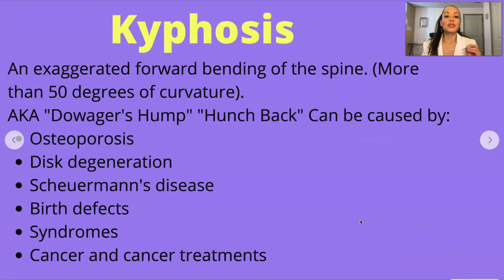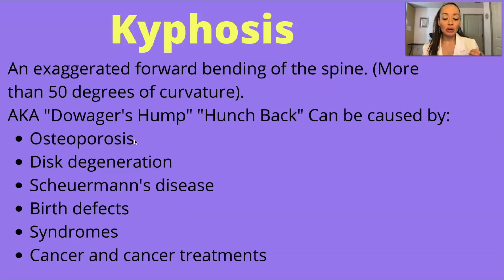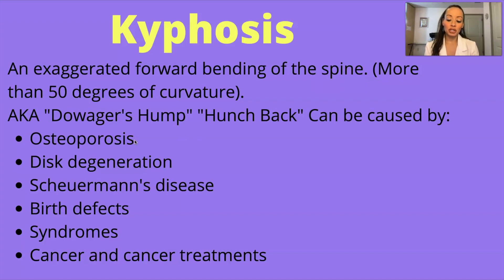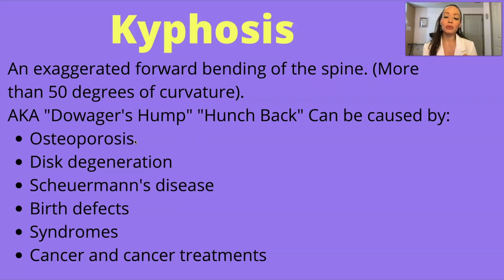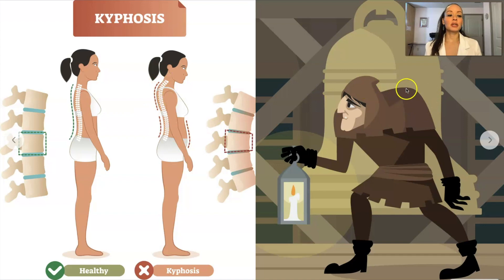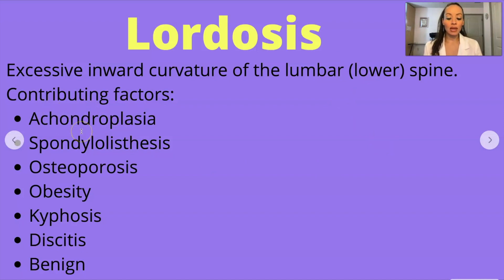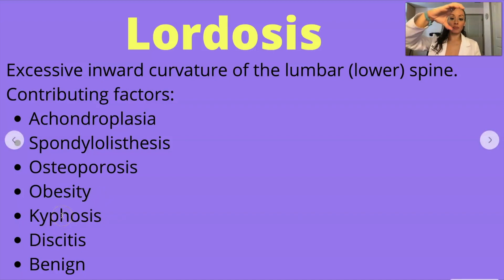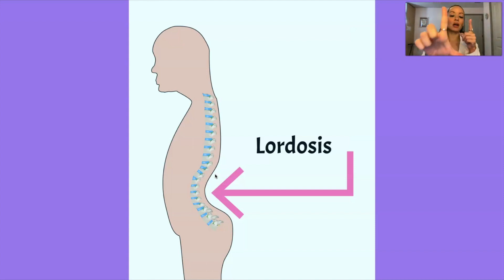LORDOSIS VS KYPHOSIS: DIFFERENCES EXPLAINED. CAUSES OF LORDOSIS AND KYPHOSIS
After watching this video you will never forger the difference between lordosis and kyphosis. I give you funny examples to help you remember.

KYPHOSIS

Abnormal vertebrae can be caused by:
• Fractures. Broken or crushed vertebrae (compression fractures) can result in curvature of the spine. Mild compression fractures often don't produce noticeable signs or symptoms.
• Osteoporosis. OVER TIME, WEDGING, AND FRACTURES OF THE VERTEBRAE PRODUCE GRADUAL LOSS OF HEIGHT AND A HUMPED BACK. This bone-thinning disorder can cause spinal curvature, especially if weakened vertebrae result in compression fractures. Osteoporosis is most common in older women and people who have taken corticosteroids for long periods of time.
• Disk degeneration. Soft, circular disks act as cushions between spinal vertebrae. With age, these disks dry out and shrink, which often worsens kyphosis.
• Scheuermann's disease. Also called Scheuermann's kyphosis, this disease typically begins during the growth spurt that occurs before puberty. Boys are affected more often than girls.
• Birth defects. Spinal bones that don't develop properly before birth can cause kyphosis.
• Syndromes. Kyphosis in children can also be associated with certain syndromes, such as Ehlers-Danlos syndrome and Marfan syndrome.
• Cancer and cancer treatments. Cancer in the spine can weaken vertebrae and make them more prone to compression fractures, as can chemotherapy and radiation cancer treatments.

Lordosis Causes

What causes spine curvature disorders?
There are a number of health problems that may cause the spine to curve more than normal or be misaligned.
The following conditions can cause lordosis:
• Achondroplasia: A disorder in which bones do not grow normally, resulting in the short stature associated with dwarfism
• Spondylolisthesis: A condition in which a vertebrae, usually in the lower back, slips forward
• Osteoporosis, a condition in which vertebrae become fragile and can be easily broken (compression fractures)
• Obesity, or being extremely overweight
• Kyphosis: A condition marked by an abnormally rounded upper back
• Discitis: Inflammation of the disc space between the bones of the spine most often caused by infection
• Benign (harmless) juvenile lordosis